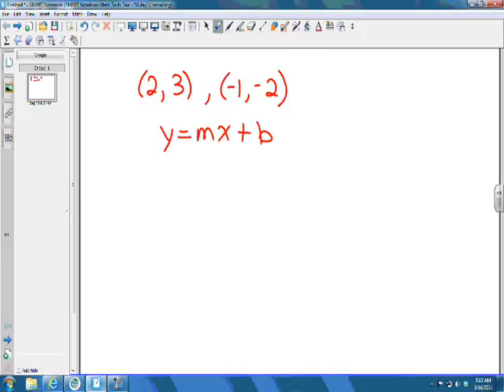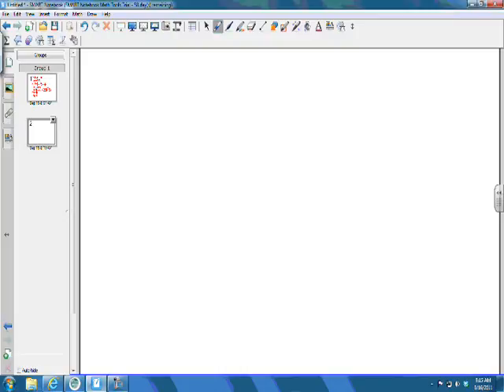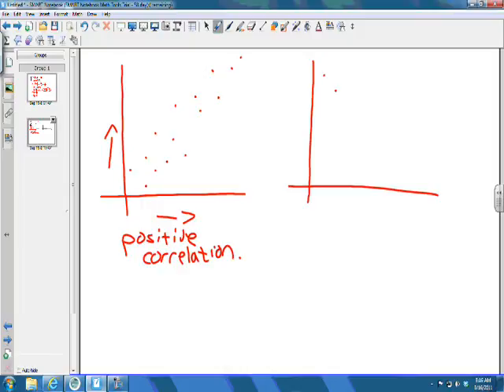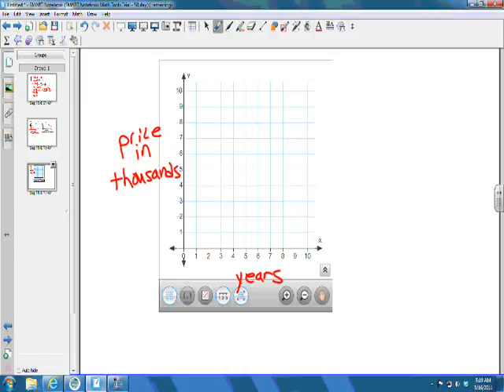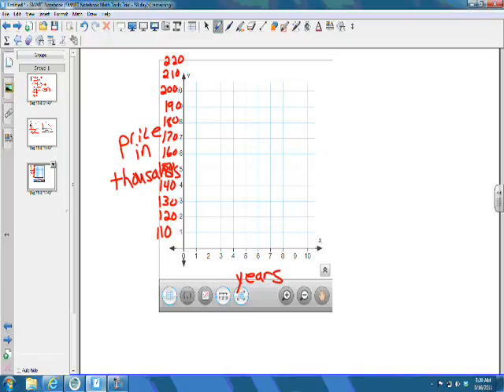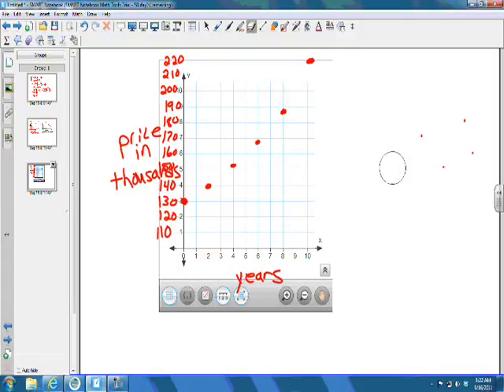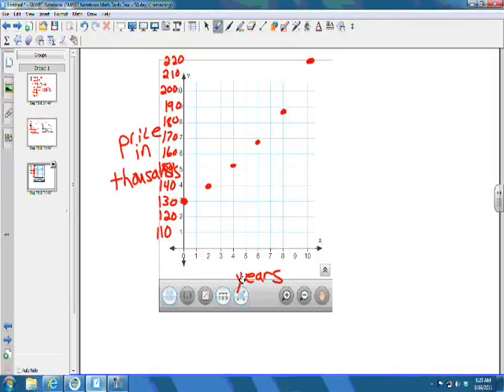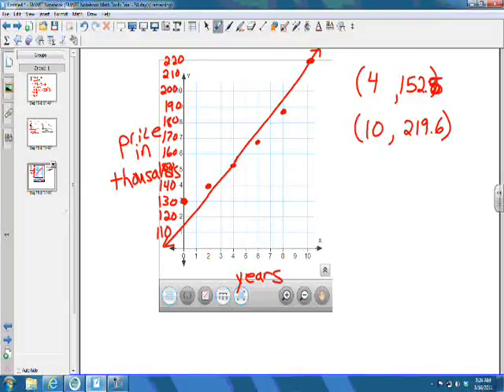Section 2 5 Notes 1